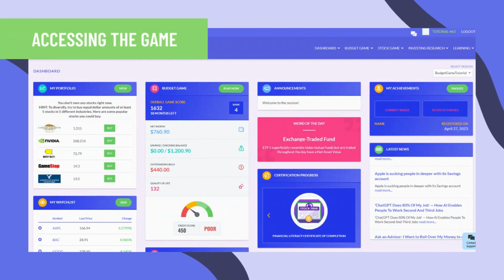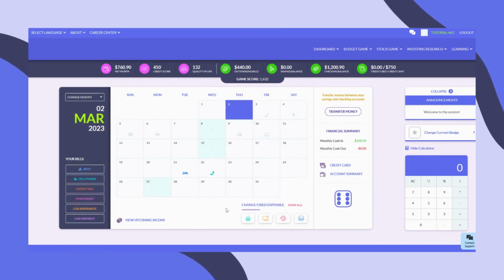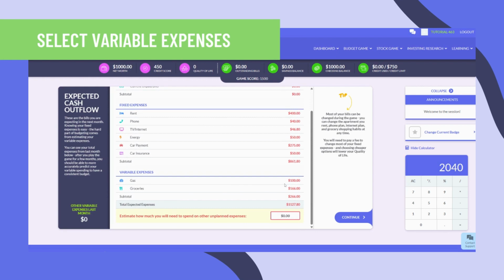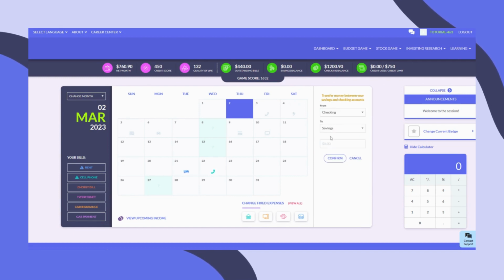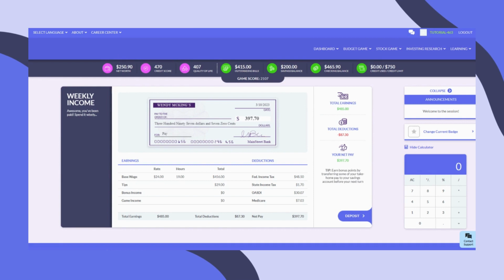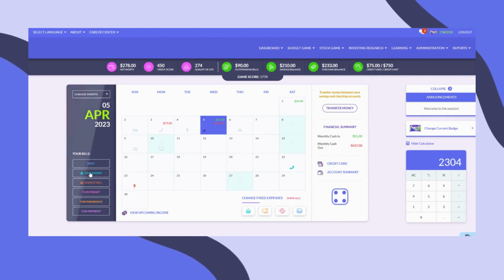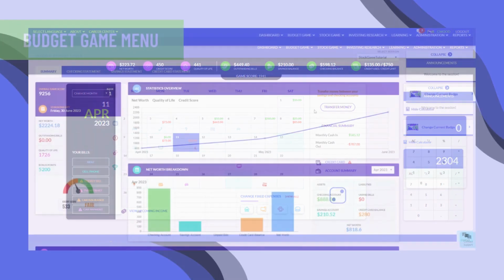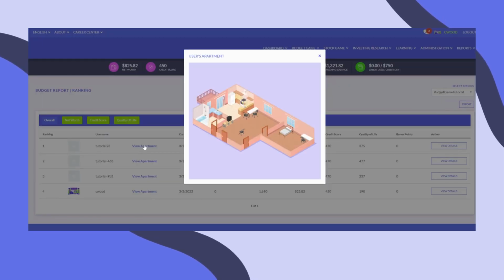Budget Game Tutorial On Site Version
This is an introduction video for students who are new to the Budget Game from PersonalFinanceLab. You will learn about the following features from the platform.

-- Video Content --
0:00 - Intro
0:08 - How to Access the Budget Game
0:26 - Setting Your Fixed Expenses
1:11 - Building Your Monthly Budget
1:26 - Upcoming Income
1:43 - Expected Cash Outflow
2:11 - Savings Goals
2:28 - Building Your Emergency Savings Fund
2:50 - Pop-up Choice Cards. Random Unplanned Expenses
3:09 - Pop-up Choice Cards. Needs vs. Wants (Balancing Quality of Life)
3:38 - Pop-up Choice Cards. Weekly Income (Pay Day!)
3:49 - Pop-up Choice Cards. Weekend Options
4:12 - Pop-up Choice Cards. Financial Literacy Lessons
4:26 - Managing Your Expenses
4:56 - Credit Card Statements
5:09 - Game Scores
5:32 - Budget Game Menu
5:55 - My Apartment
6:07 - Game Rankings